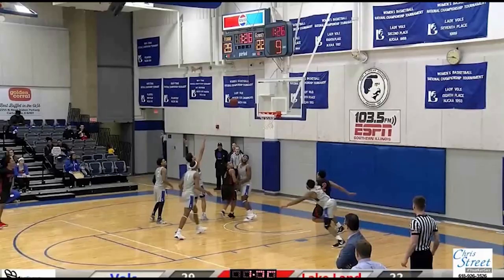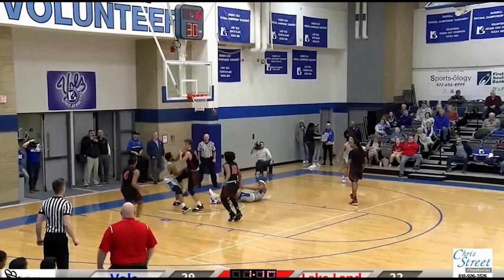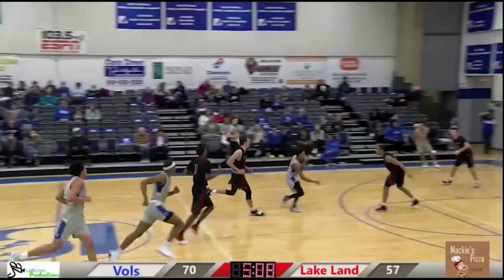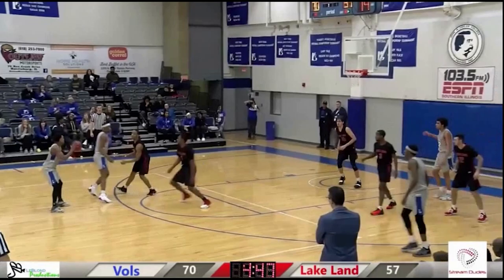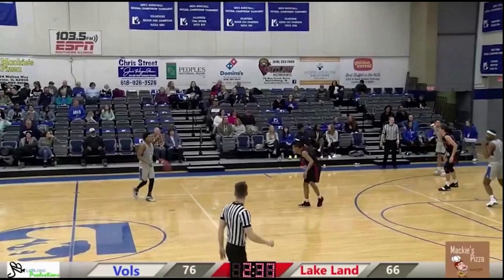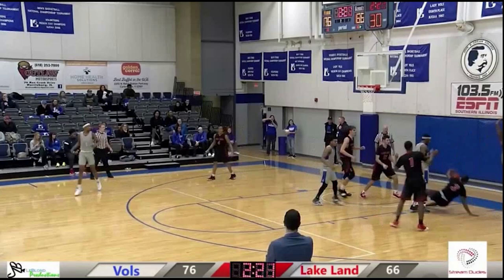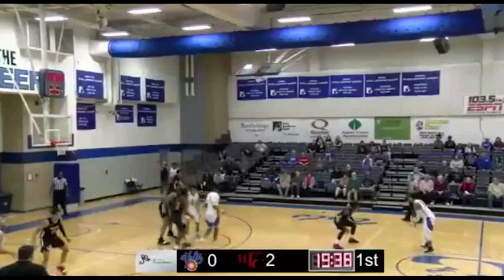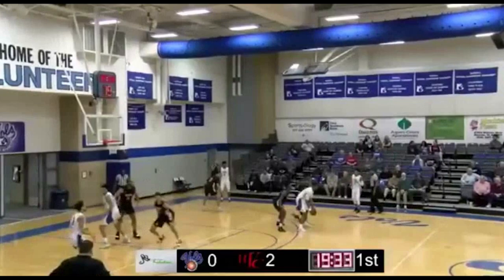Jayden Scrubb Scouting Video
JUCO-product, Jayden Scrubb, has come on to NBA radars. In this video, we look at different aspects of his offensive skills and production as well as his defense.

Be sure to comment what prospects you want to see next. Share any and all videos on your social media platforms and, of course, give these videos a thumbs up to show your support for the channel.

CLICK MORE TO SEE OUR OTHER LINKS!